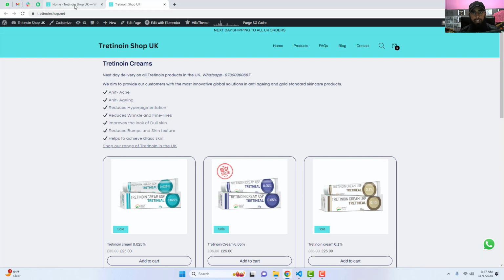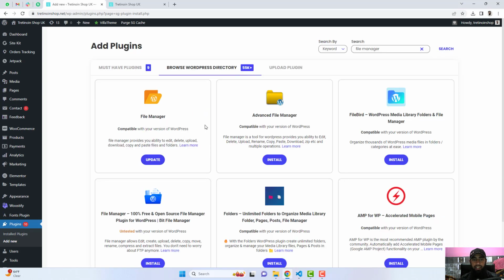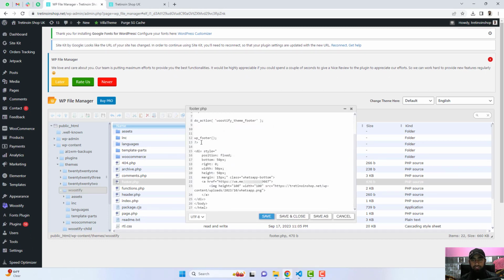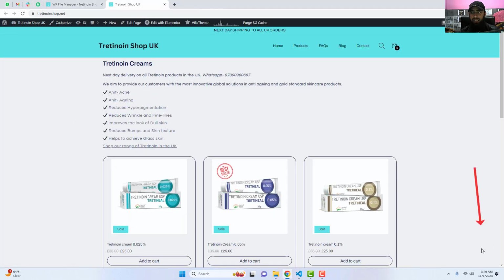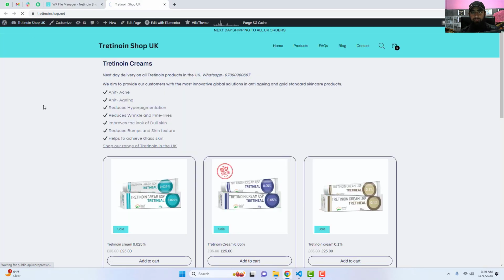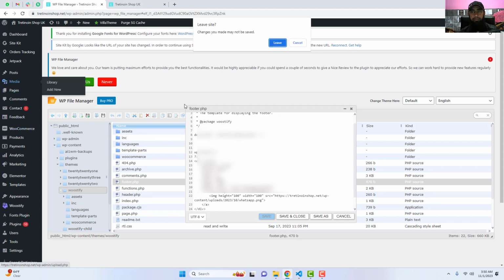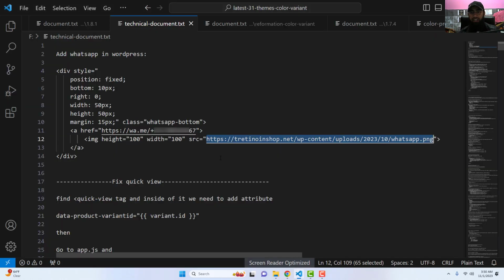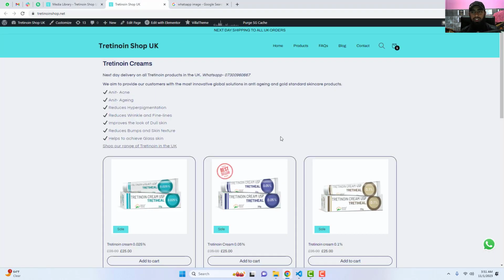How to Add WhatsApp Chat to WordPress Website | Without Plugin | FREE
You can easy add whatsapp messenger in wordpress website without installing any plugin. you can just copy and paste the code and it will be connected automatically.

👋Skype: mohdramzaan112